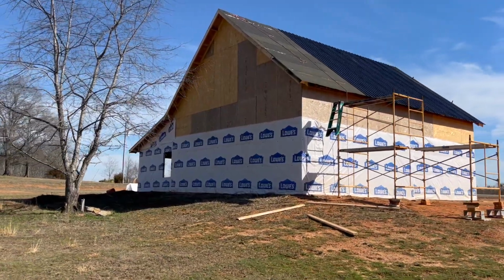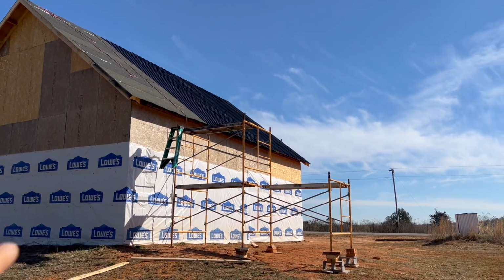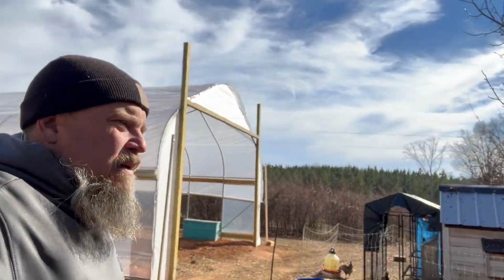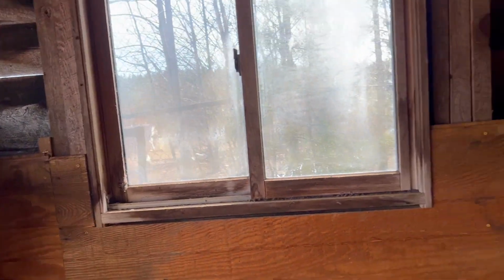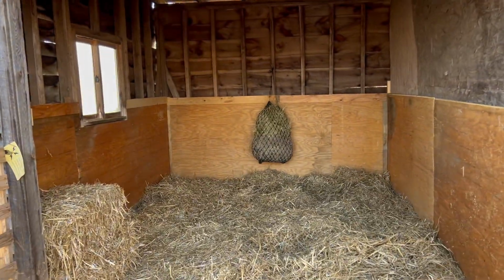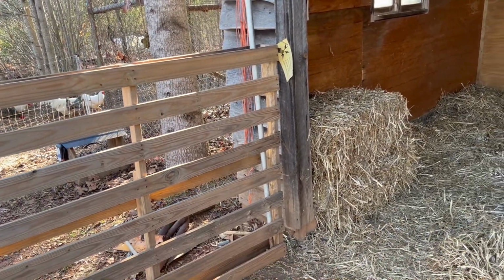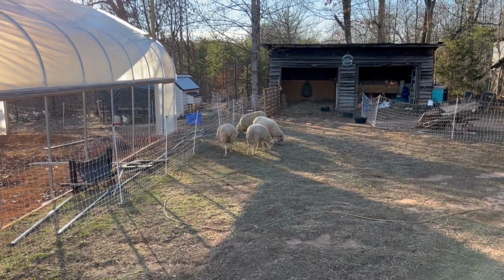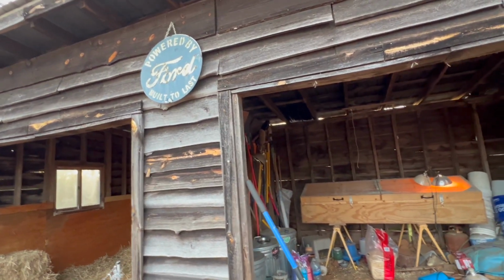Getting Ready for Lamb Births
Roofing Update

Finishing up the Barn Clean out and Upgrade

Move Sheep

Cat Attack

Claire's Photography